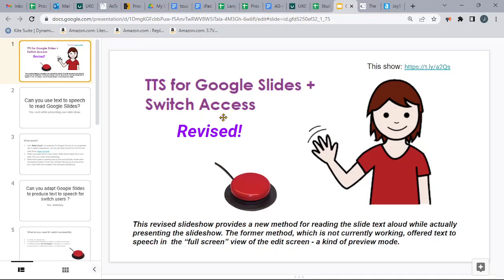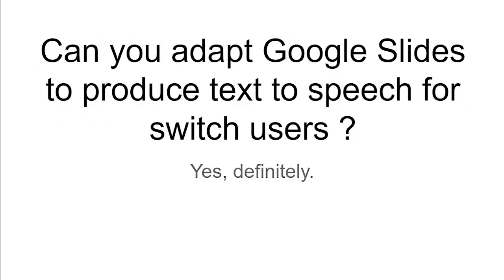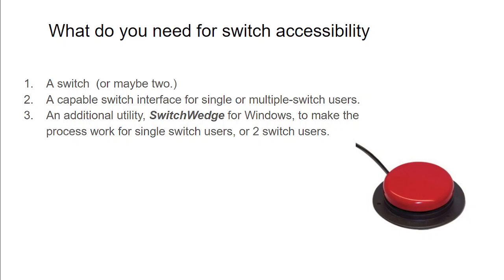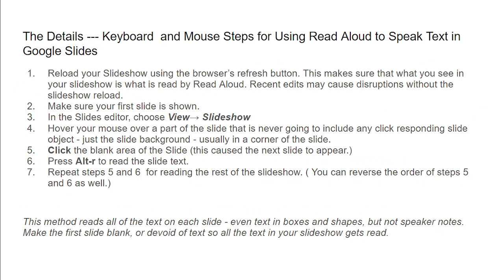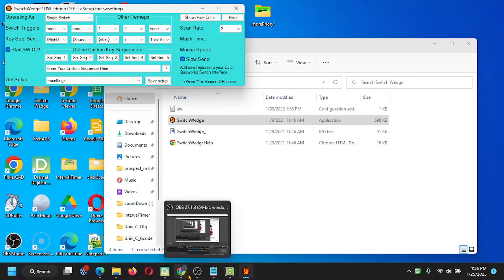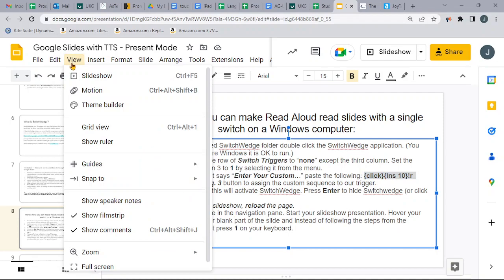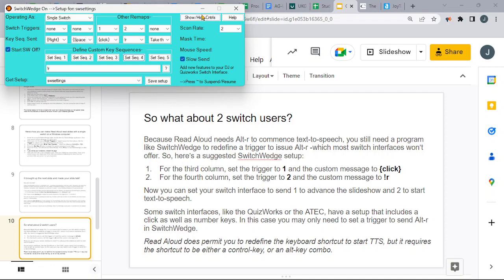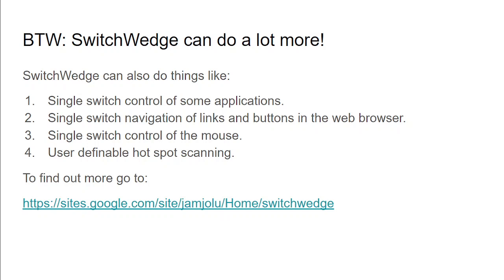Text to speech for Google Slides with Switch Accessibility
This is a revised version of my method for having a text-to-speech extension read your Google Slides show while you are presenting the show. The previous method I recommended in a prior video stopped working, So, here I describe a working, alternate version. It doesn't automatically just read your show, but with a simple key-combo a Chrome extension, Read Aloud, reads all the text on the visible slide. I have also included a method to make this process accessible for a single-switch user, or for a two-switch user.

Here is a link to the Google Slides shown in this video that explains how to do all of this

Here is a link to the Read Aloud tts extension for Google Chrome

Here is a link to find out about the SwitchWedge utility

And, here is a link to download the SwitchWedge zip file